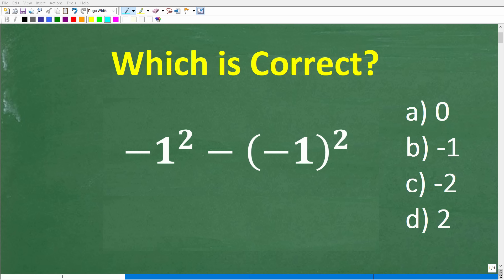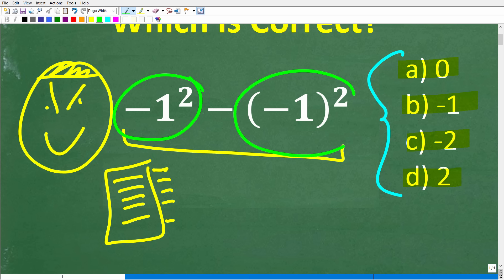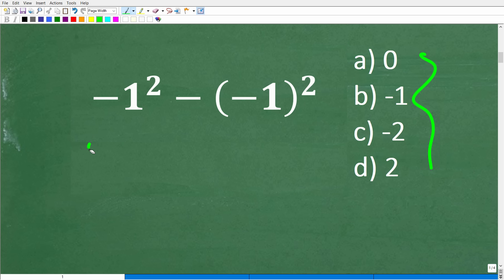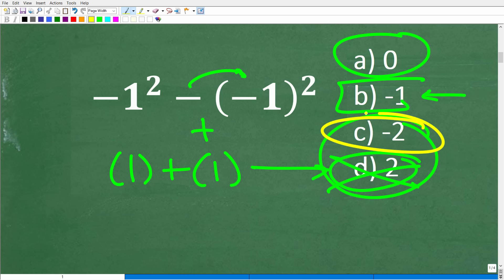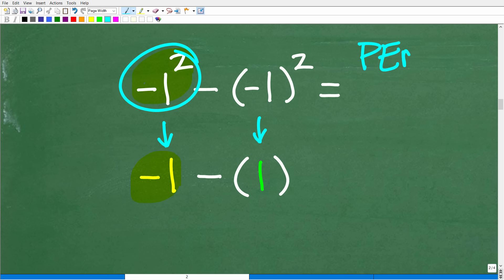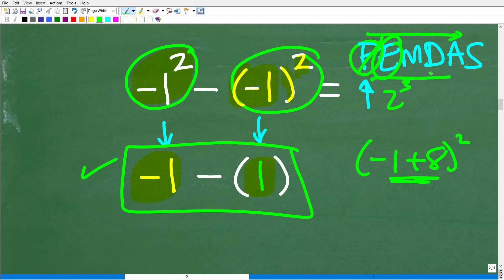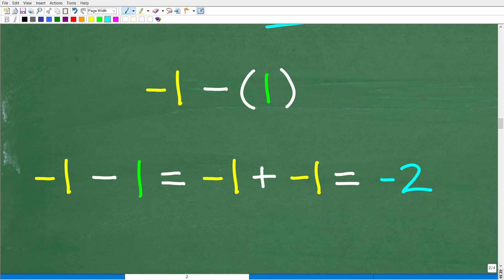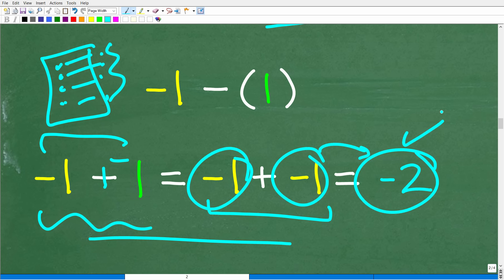–1 squared minus (– 1) squared =? A BASIC Math problem MANY will get WRONG!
How to simplify a numeric expression with positive and negative numbers, subtraction and powers using the order of operations - PEMDAS.

• HOMESCHOOL MATH
• COLLEGE MATH